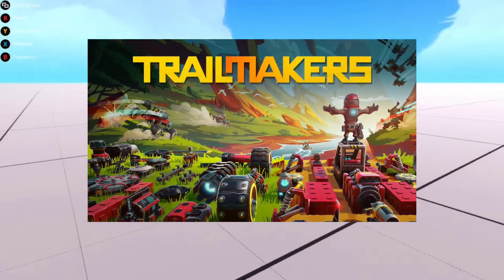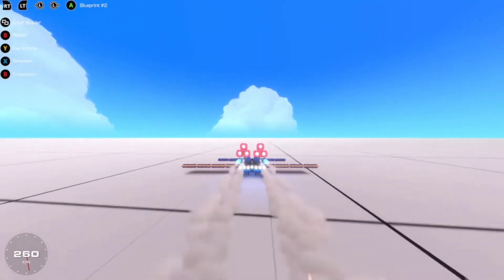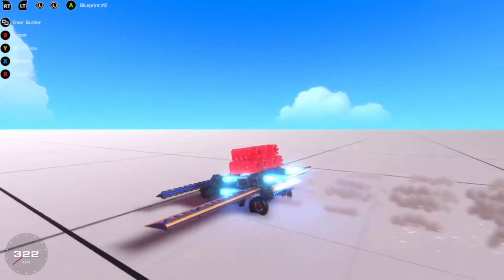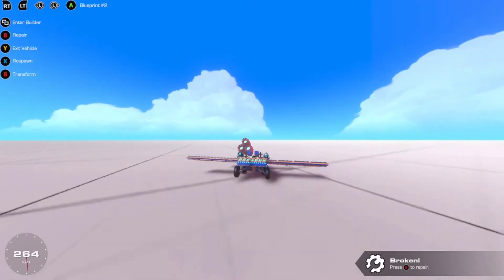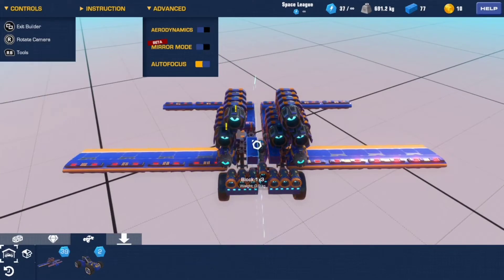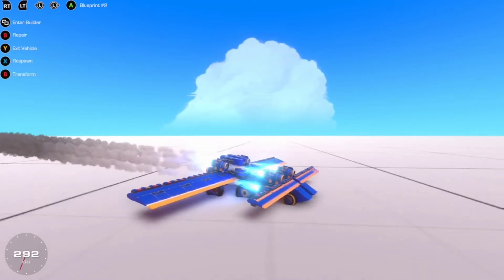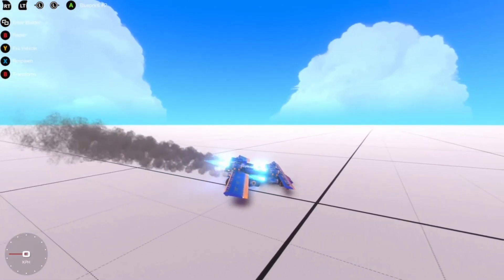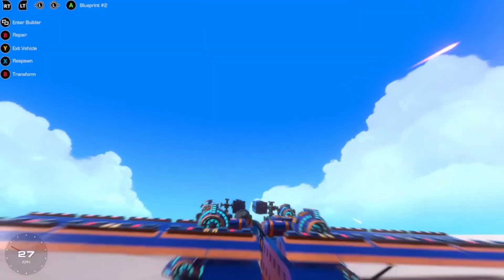breaking the sound barrier | trailmakers 2022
This is the introduction to the latest permanent game I'm going to be doing on the channel. The game is called trailmakers and it currently on all platforms and it has a multi player mode and survival mode.